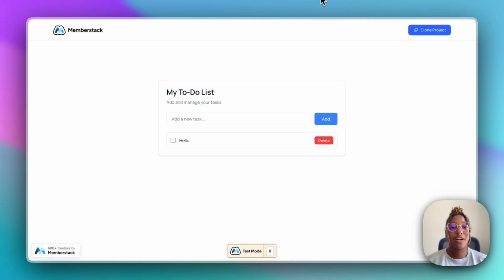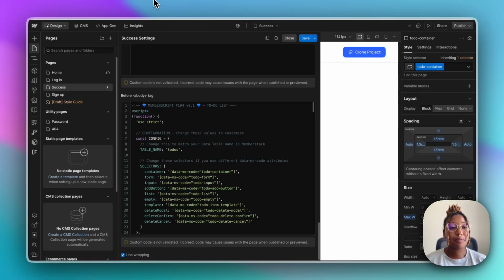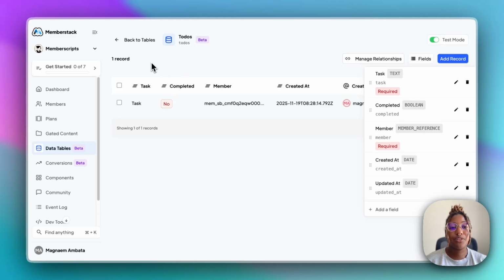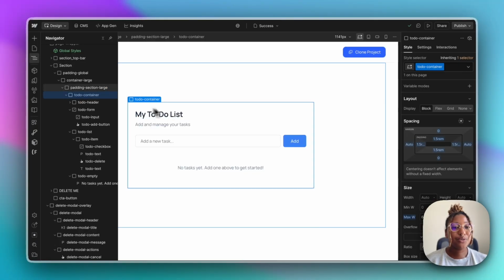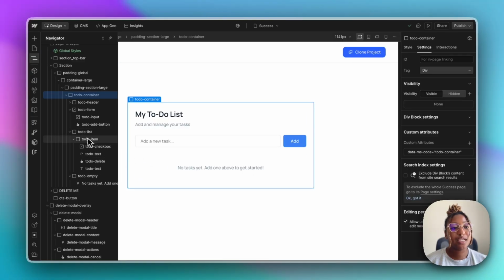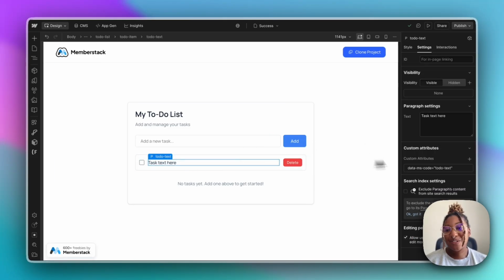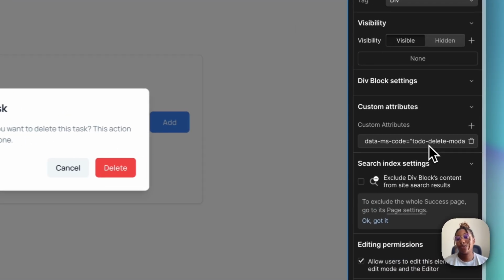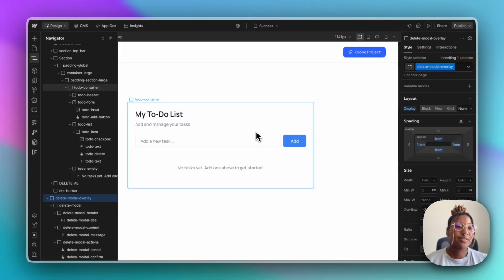Build a Simple To-Do List in Webflow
This script creates a complete to-do list system that's automatically synced with Memberstack Data Tables, so each member has their own personal task list. It handles adding new tasks, marking them as complete with visual feedback, and deleting tasks with a confirmation modal. All tasks are stored per member, sorted by creation date, and persist across sessions.

To see it in action with a Webflow setup, check out